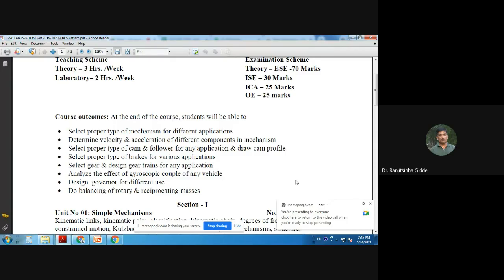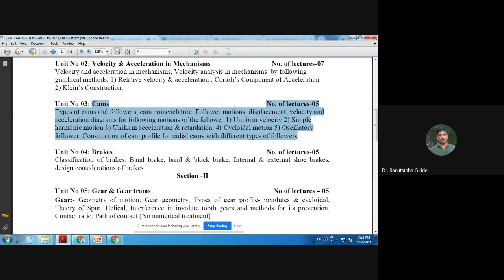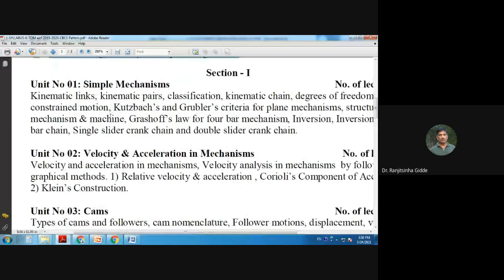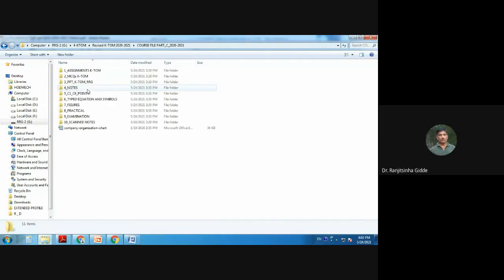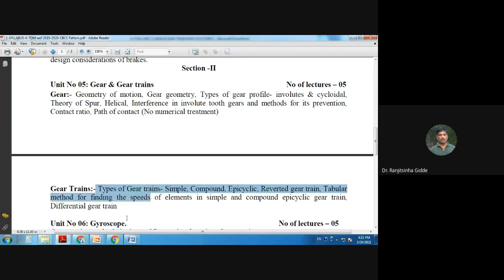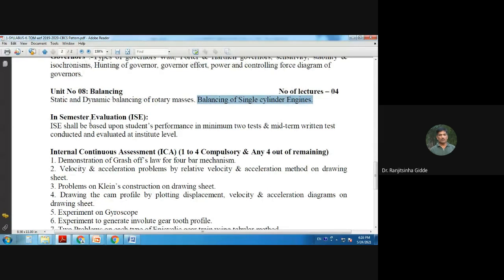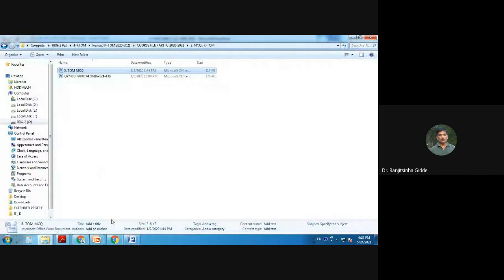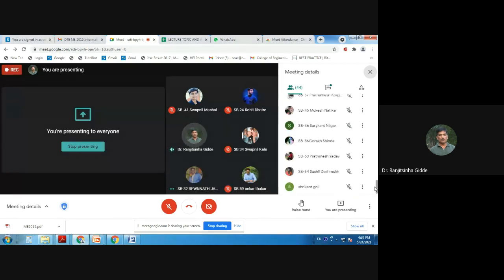LECTURE 1 INTRODUCTION K TOM 24 05 2021